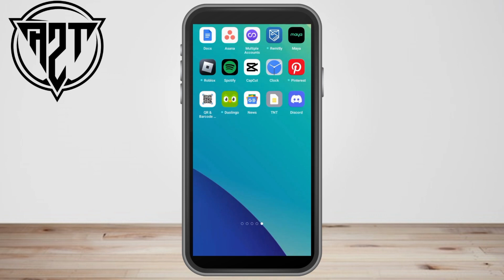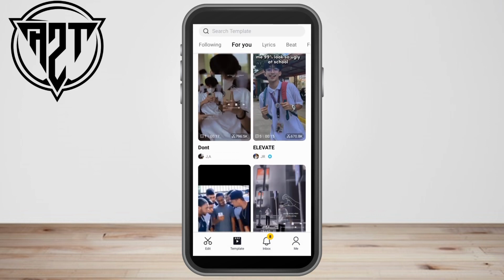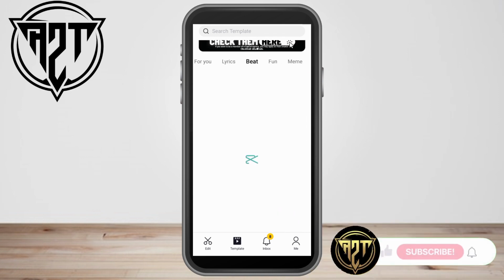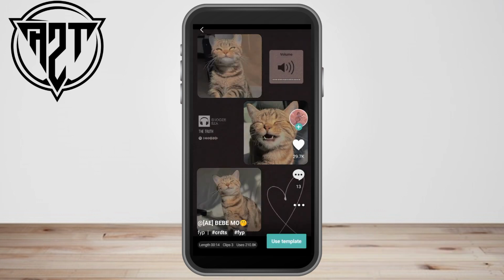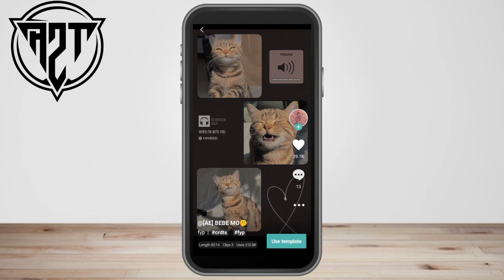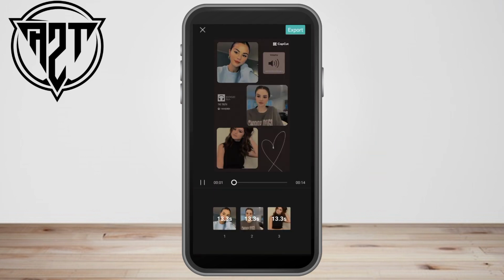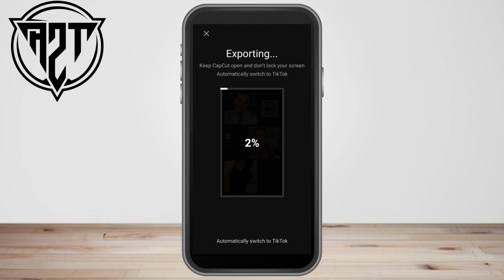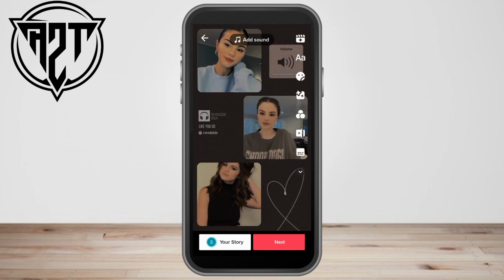How To Use Capcut Template On Tiktok (NEW UPDATE 2024)